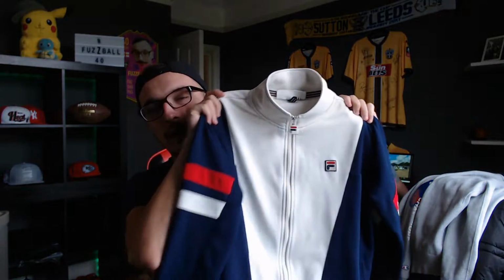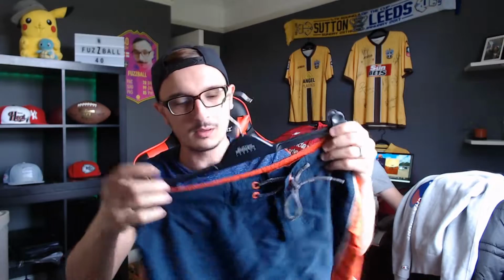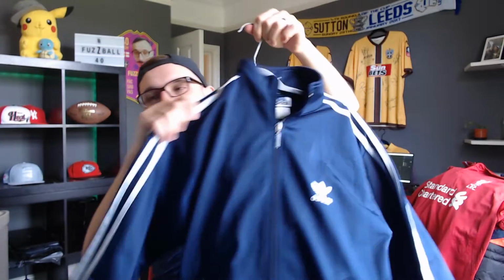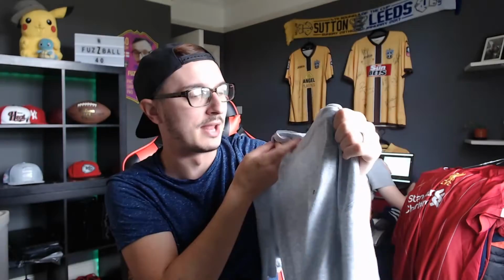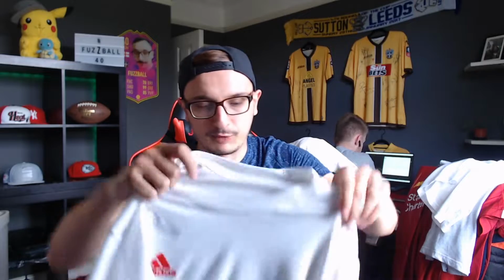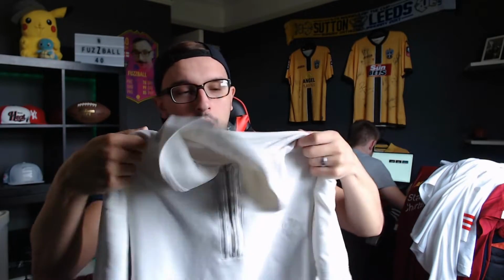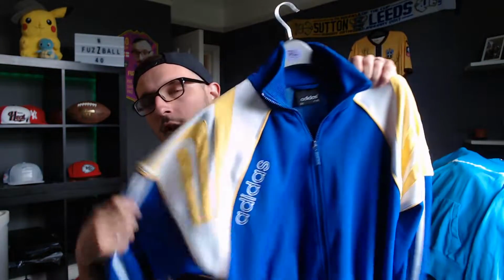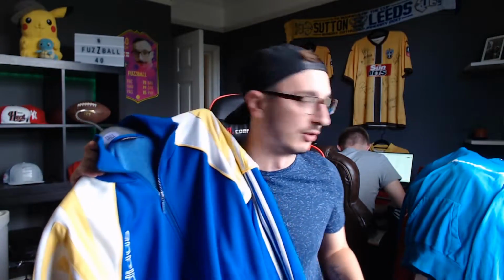HUGE CARBOOT SALE HAUL! HOW TO MAKE MONEY AT CARBOOT SALES! VINTAGE CLOTHING TIPS AND TRICKS!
TITLE - HUGE PICKUPS! CHARITY SHOP HAUL IN A NEW AREA!  HARRY DOES A VIDEO! HOW TO MAKE MONEY FROM VINTAGE!

TIPS ON HOW TO SELL ON DEPOP, HOW TO BUY FROM DEPOP AND HOW TO MAKE PROFIT SELLING VINTAGE CLOTHES. IT'S SO EASY TO MAKE MONEY FROM VINTAGE CLOTHING JUST BY FOLLOWING THE TIPS AND TRICKS YOU WILL FIND ON THIS CHANNEL

CHARITY SHOPS
THIFTING
VINTAGE STORES
CAR BOOT SALES

In todays video, we show you a new area that we go looking for clothes to sell on our Depop. As we hit 100 subscribers, Harry also does the video today as promised!

We currently buy and sell vintage clothes from charity shops, vintage picks, car boots and then sell these vintage clothes on depop, ebay and to our friends and family. It's becoming easier and easier to make money from selling vintage clothes.

In today's video, we introduce you to Fuzzy Garms and show you our first pickups and how to make money off of vintage clothes and what to look for!